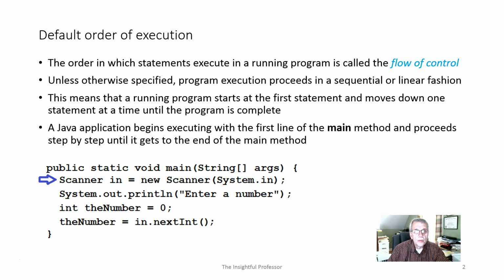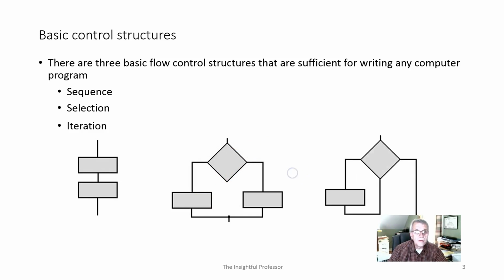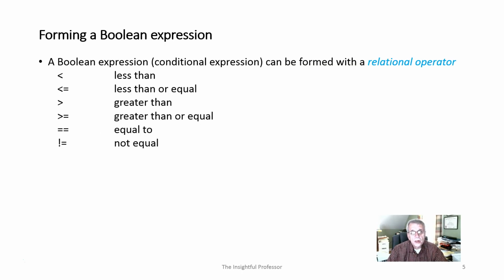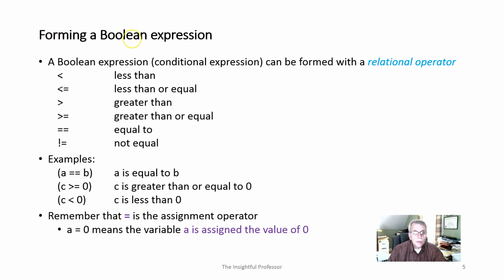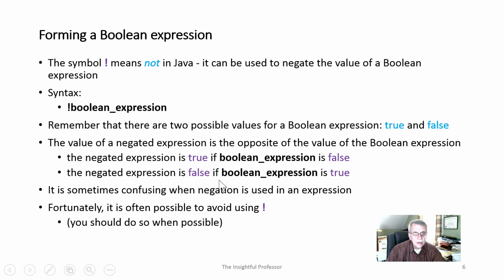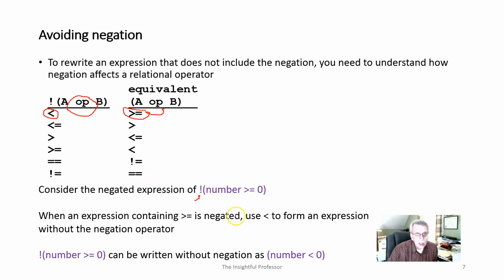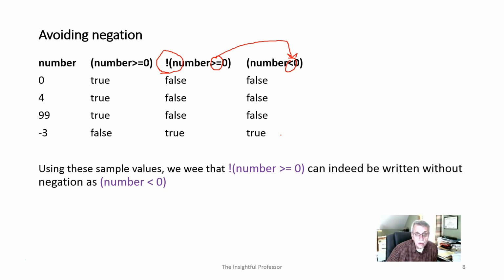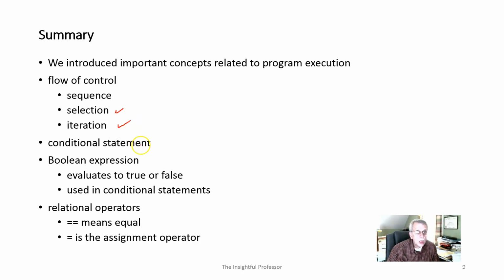Conditional Logic Boolean Expressions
Level: Basic/Intermediate

Series: Programming Tutorials

Length of video: 13 minutes

Prerequisites: Java Primitive Data Types

Purpose of tutorial:
This video is part of a series of tutorials that serve as an introduction to programming topics. In this video, we explain how basic conditions or Boolean expressions are coded in the Java programming language. We present the relational operators that are supported in Java.

The concept of negating a conditional expression is discussed as well as techniques to avoid the sometimes confusing negation operator.